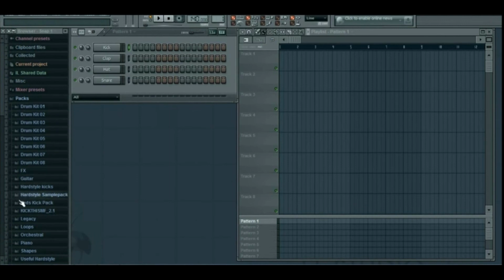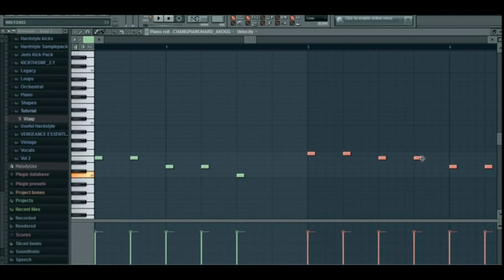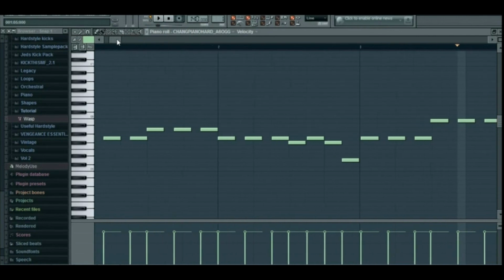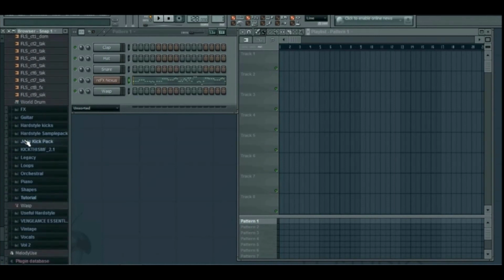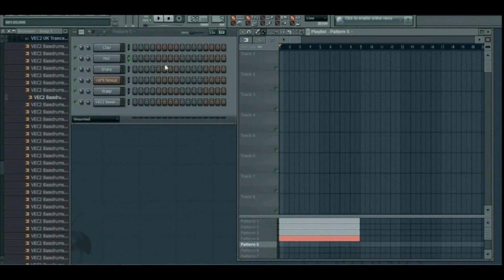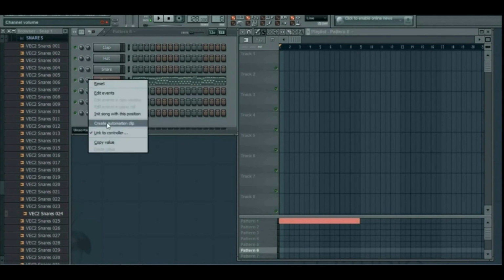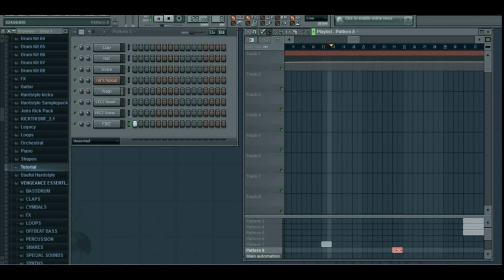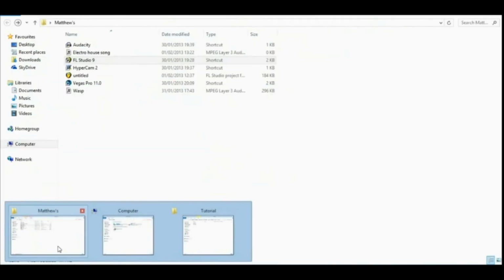FL Studio Tutorial - Beginners to Electro House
This video by Matthew A. R. is meant to teach you how to create a simple electro house soundtrack, but only for people that are complete beginners to the software.
I hope that this school project of mine will be of help to any people that take interest in learning how to use the software. Feel free to use my melody for your compositions.